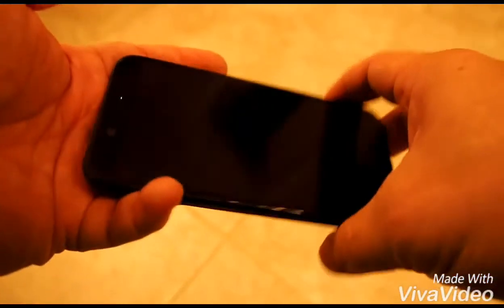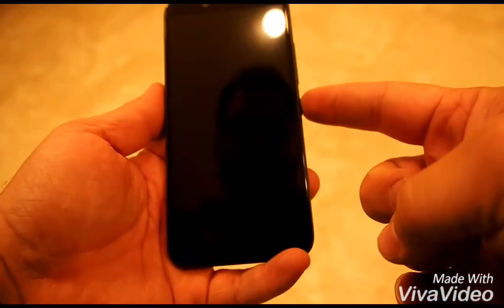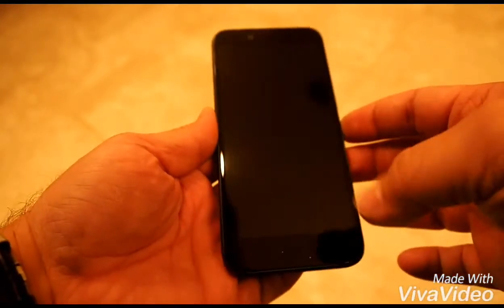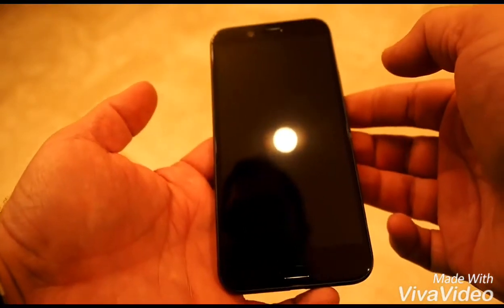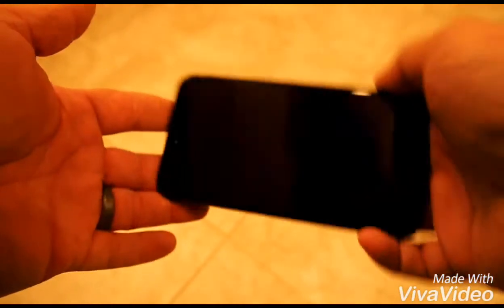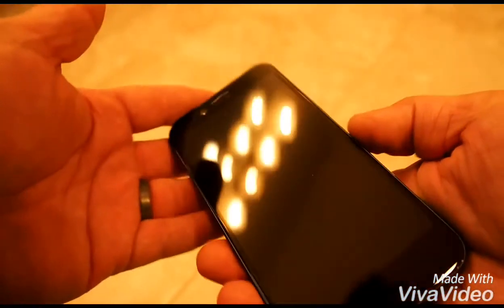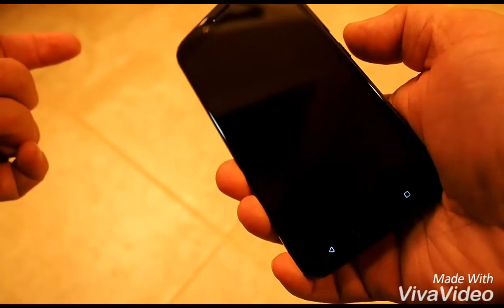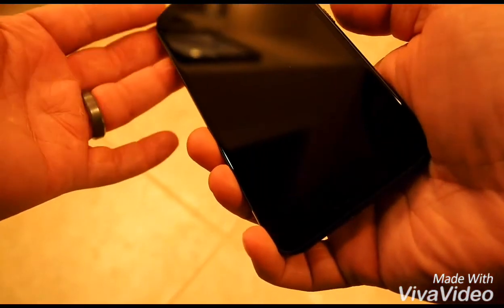WARNING! HTC Bolt / EVO 10 Screen blackout problem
Have had Sprint HTC Bolt phone for two months and it is now giving me screen blackout problems. Have factory reset several times and Sprint store reflashed the phone. Problem is still persisting.